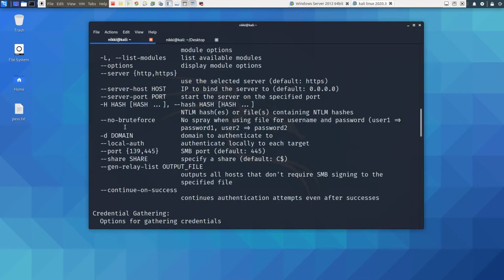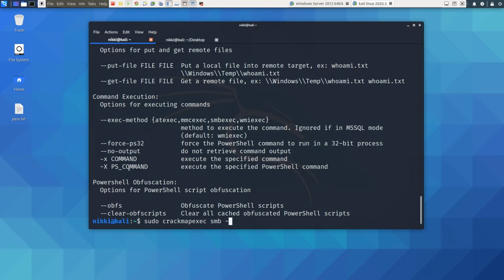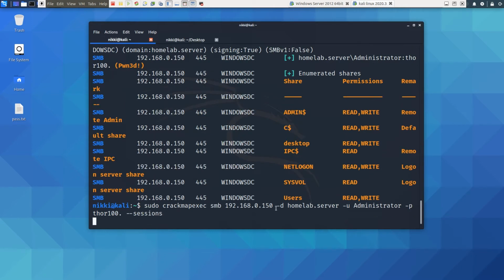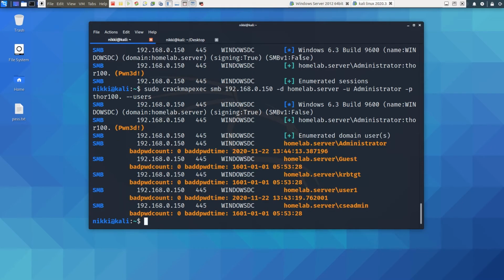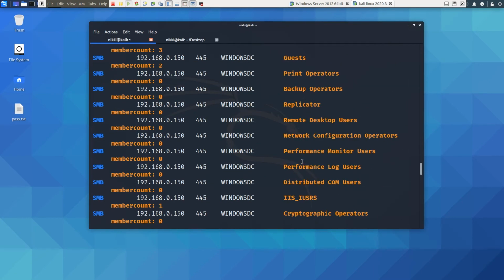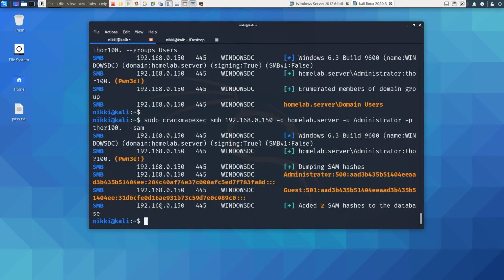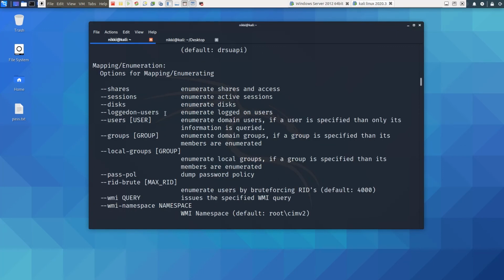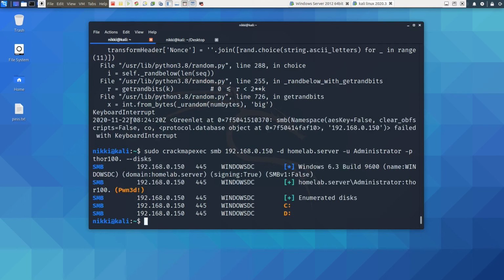Active Directory Pentesting - 21 Post Exploitation with CrackMapExec